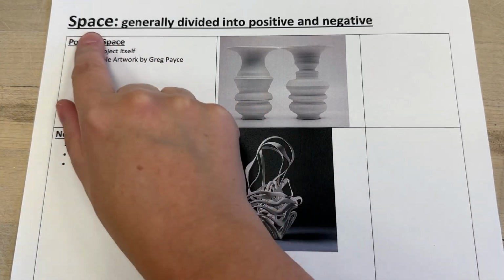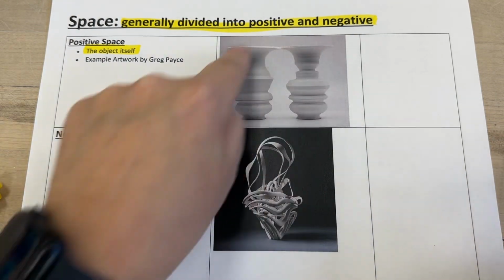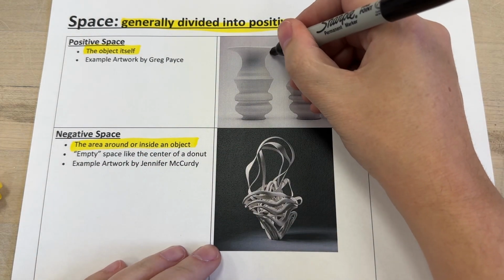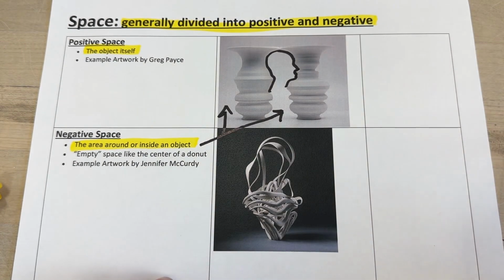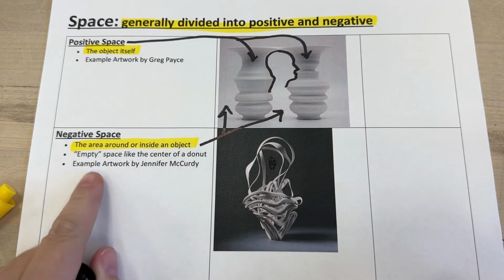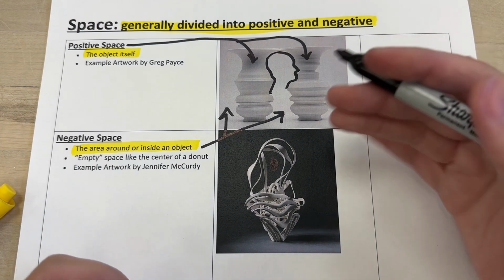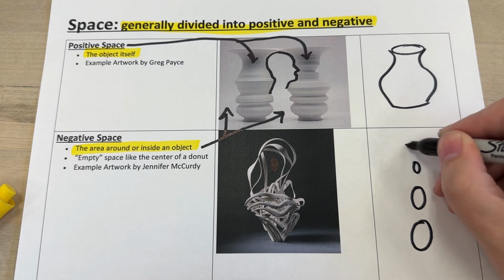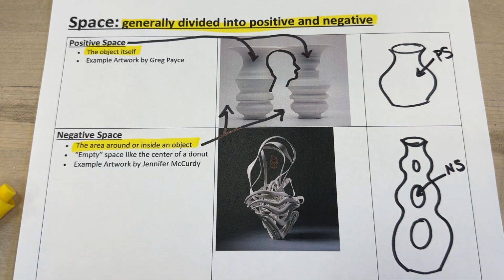Space- Element of Art